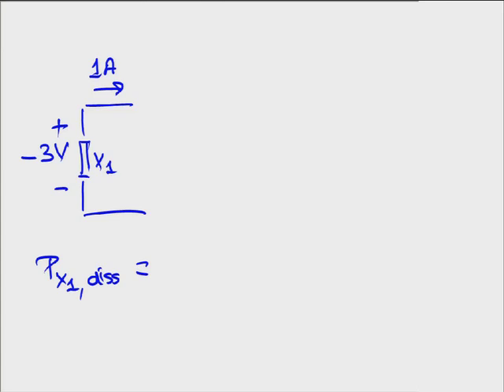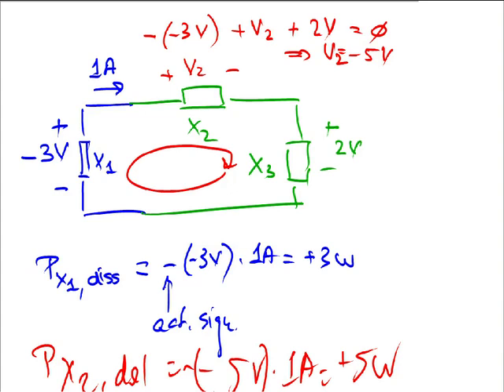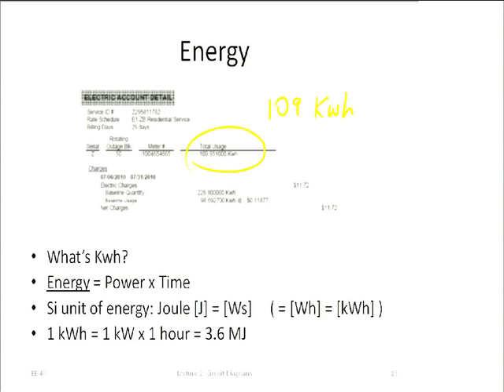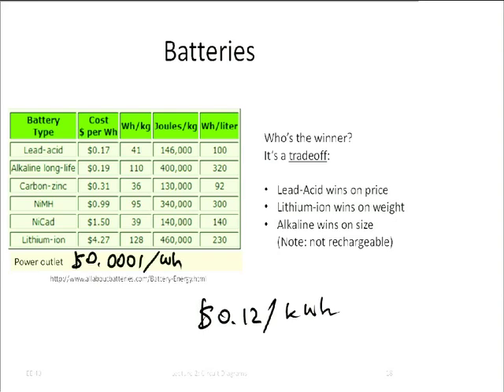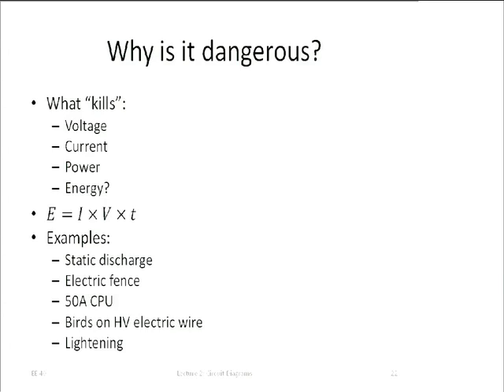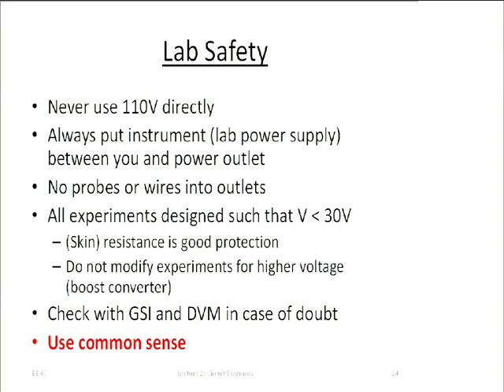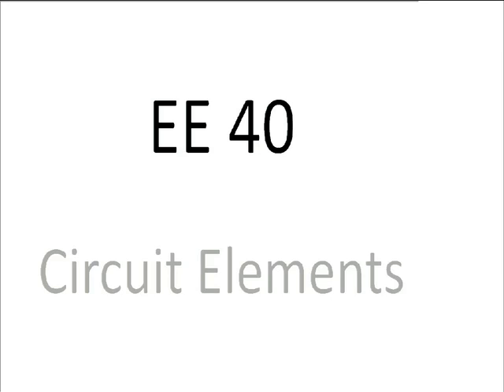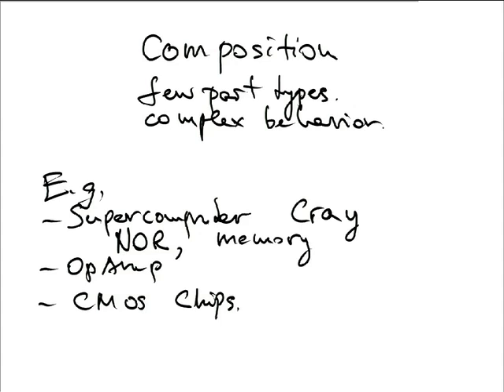04 Lecture 4